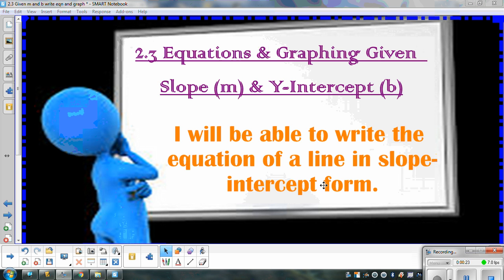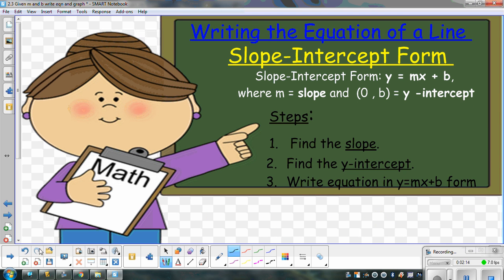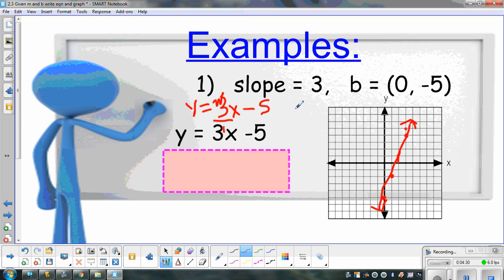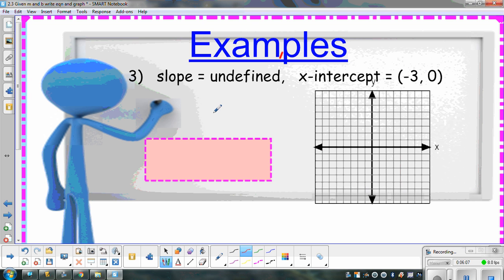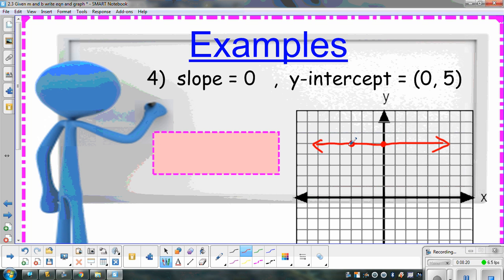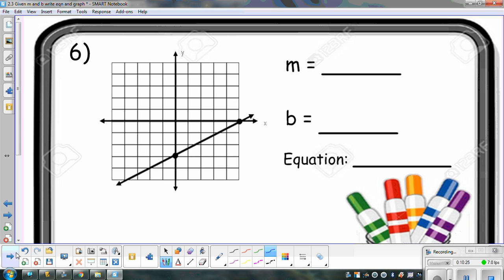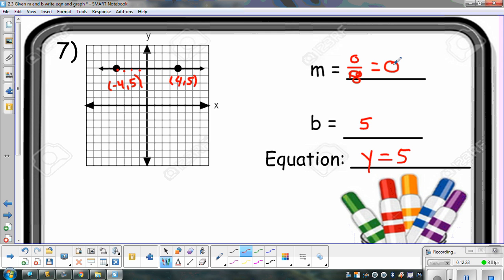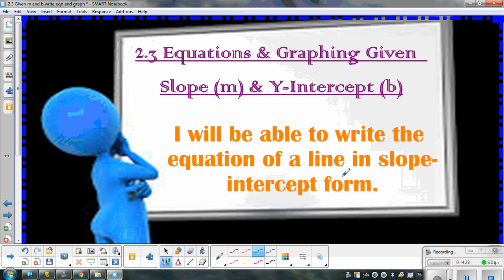2 3 Video